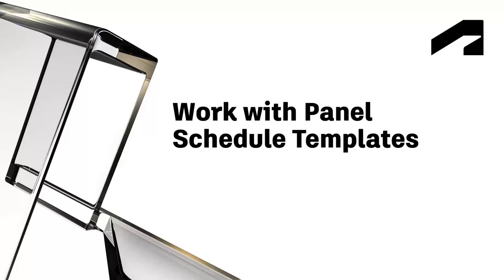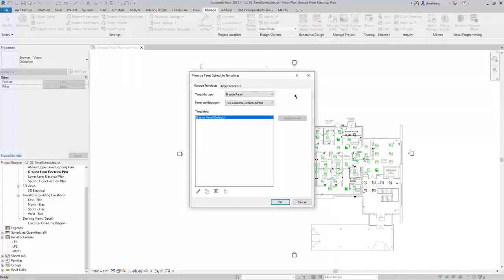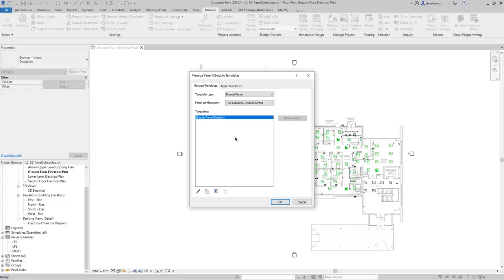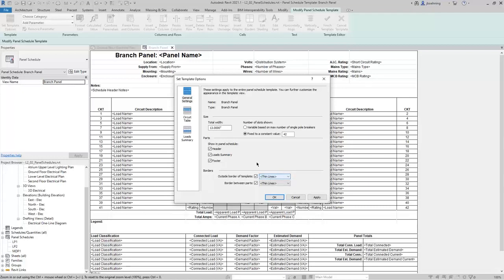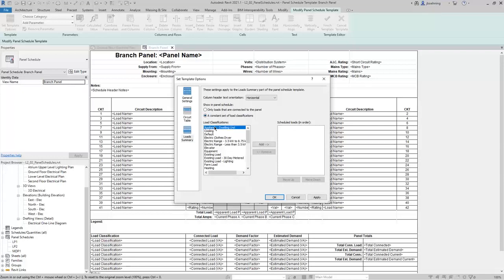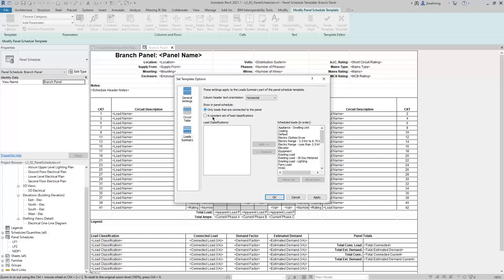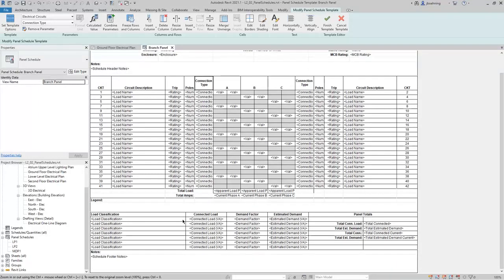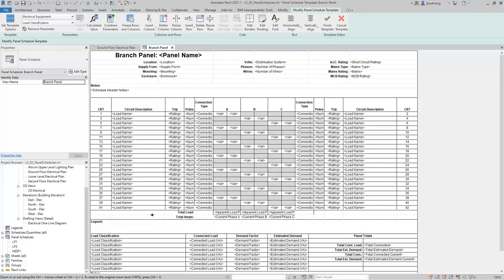Work with panel schedule templates